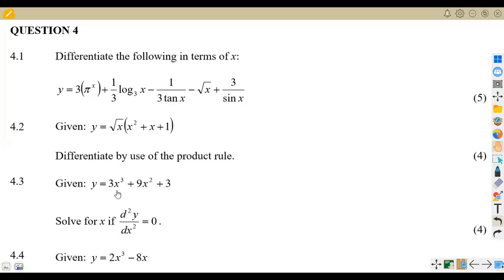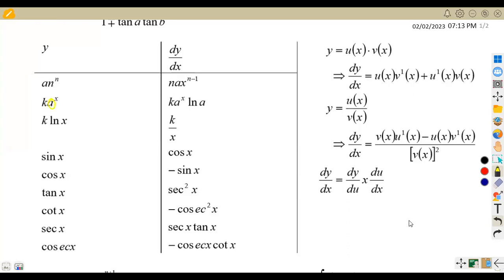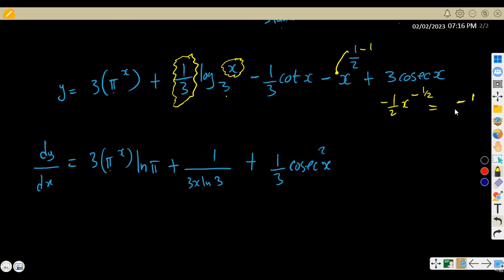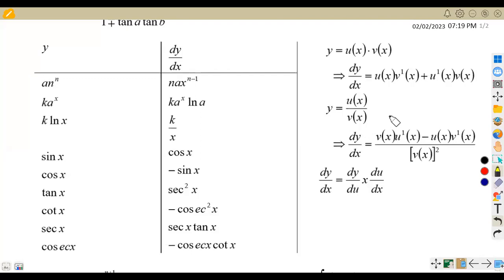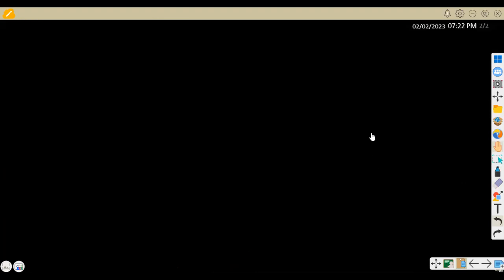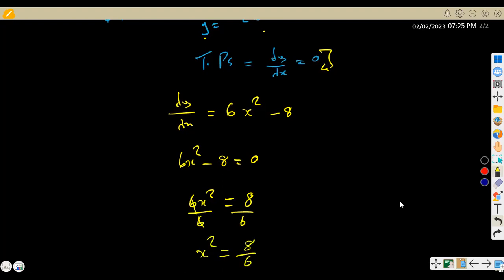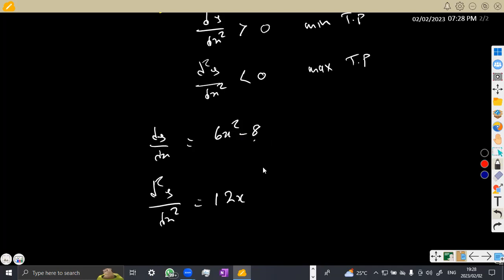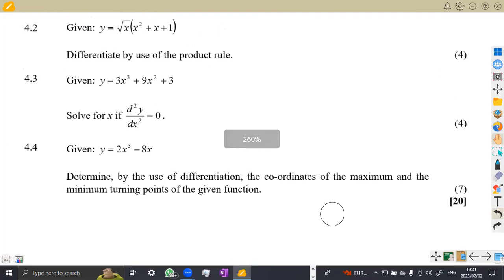MATHEMATICS N4 DIFFERENTIATION NOVEMBER 2016 NATED ENGINEERING